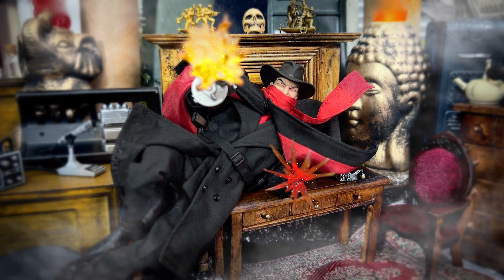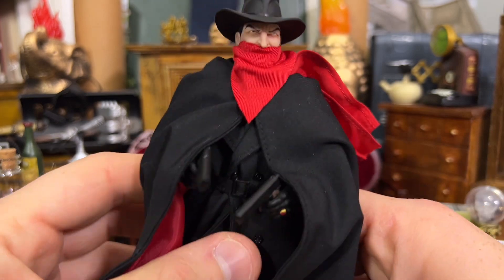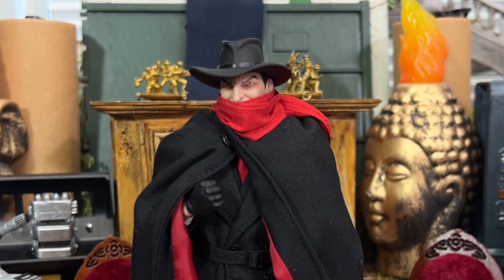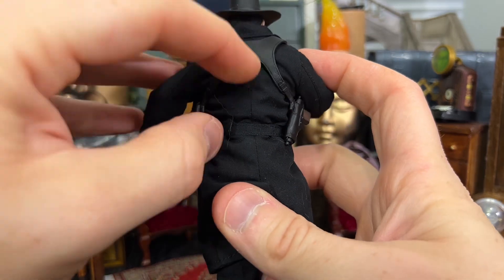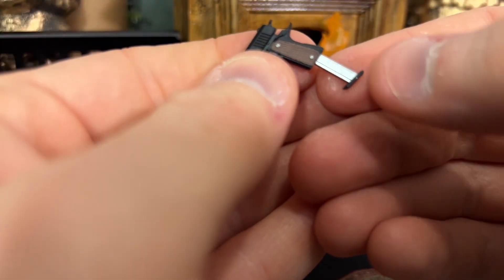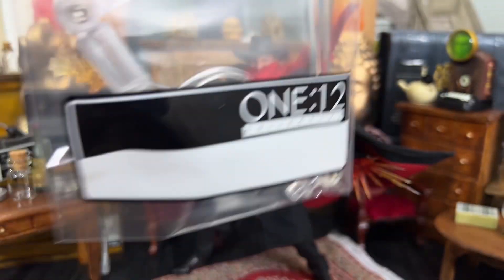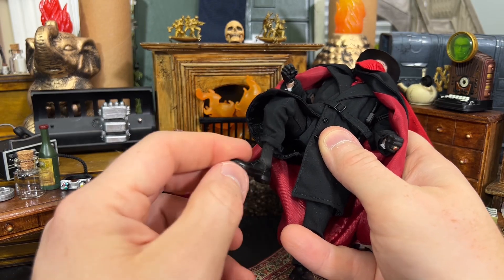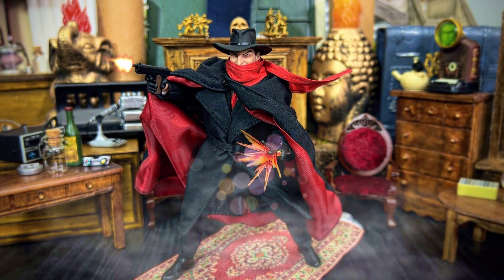Mezco One 12 Collective The Shadow Review